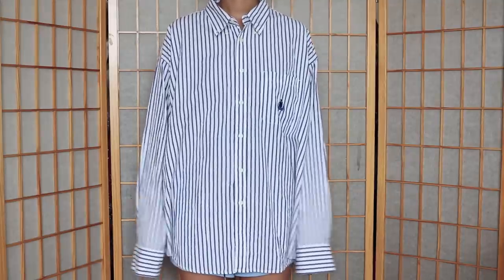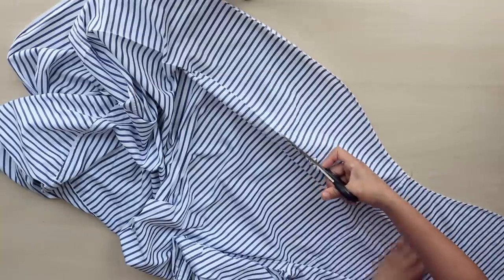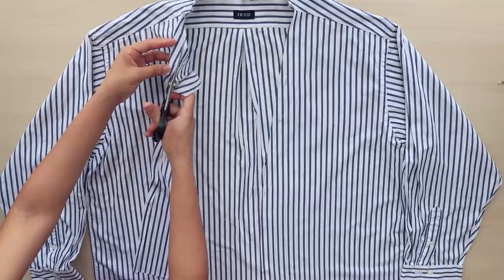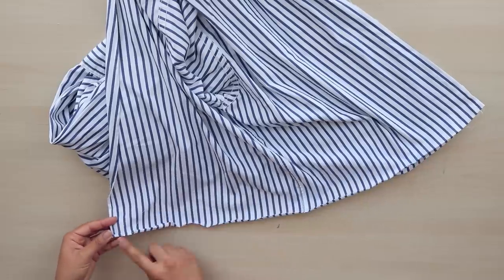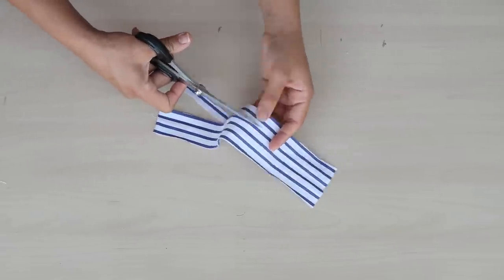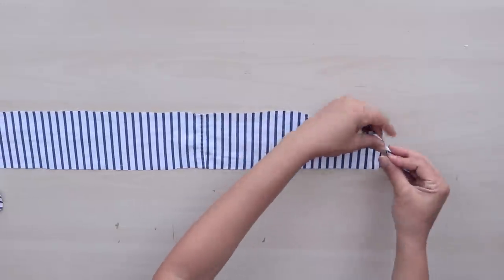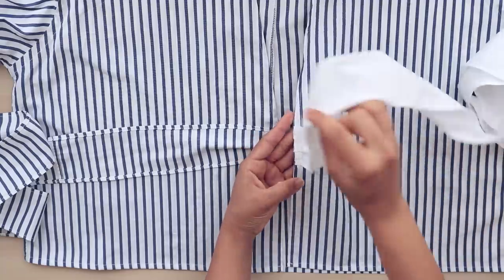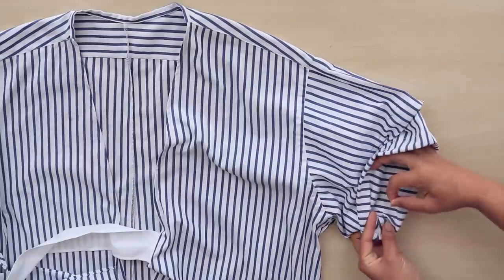Men's Shirt Refashion | DIY Ruched Sleeves Wrap Top + 3 Ways to Wear (Episode 5)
Statement tops are literally everywhere at the moment. Here I show you how to whip one up DIY style.

I’ve seen slightly different variations of this style, but I personally chose a more fitted look. Feel free to add your own spin and make whichever version you like best!

** For more details on the sleeves and the other ways I styled this look, visit the link above. **

▶▶▶▶  TIMESTAMPS  ◀◀◀◀

00:00 Men's Shirt refashioned into Ruched Sleeves Wrap Top Tutorial
00:12 Materials You'll Need
00:22 Deconstructing Your Men's Dress Shirt
01:02 How to Construct the Wrap Front
02:14 How to Alter the Back of the Shirt
02:56 How to Finish the Back Neck
04:28 How to Construct the Wrap Ties
05:34 How to Attach the Wrap Ties
06:15 How to Create the Pleated Ruched Sleeves
07:31 How to Tie the Wrap Top
07:53 DIY Ruched Sleeves Wrap Blouse Reveal + 3 Ways to Wear

▶▶▶▶   MY SUPPLIES   ◀◀◀◀

Also, to catch a sneak peek of the next video, follow me along on

▶▶▶▶  MUSIC  ◀◀◀◀